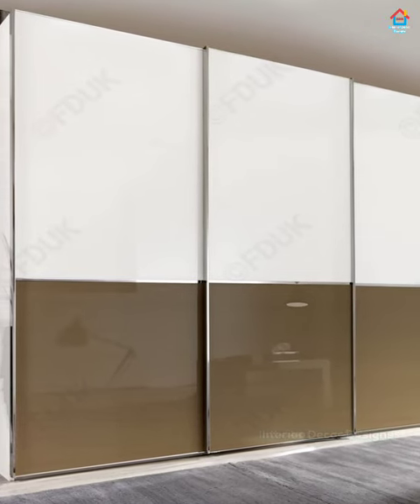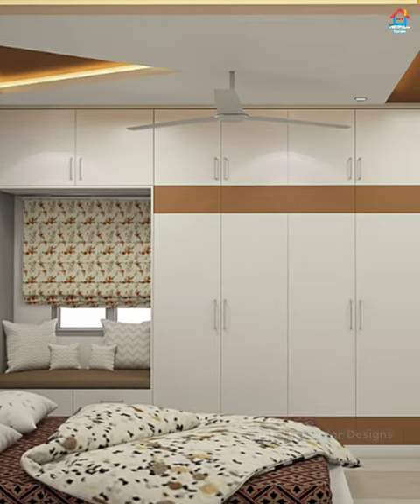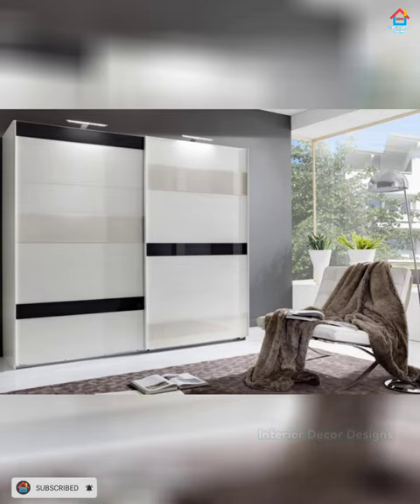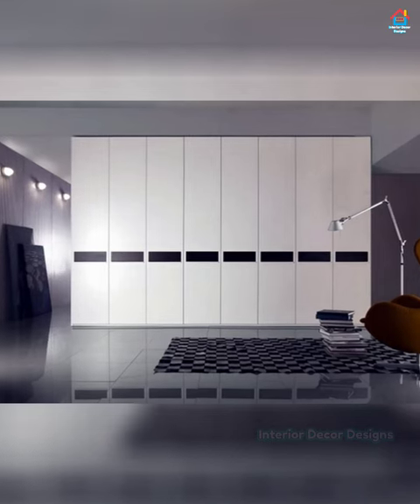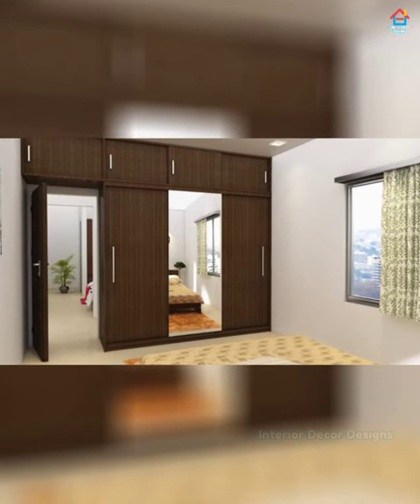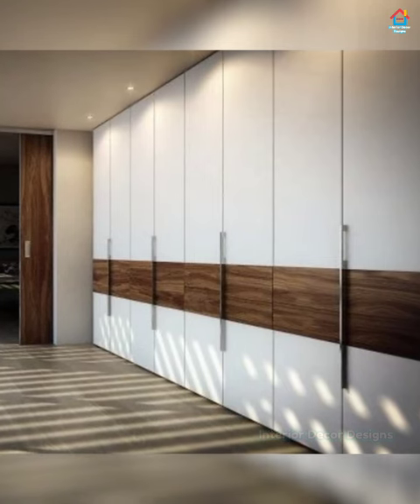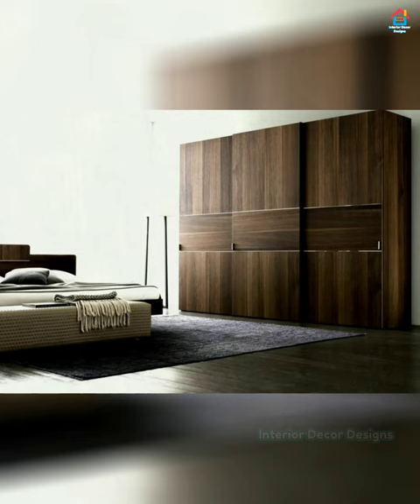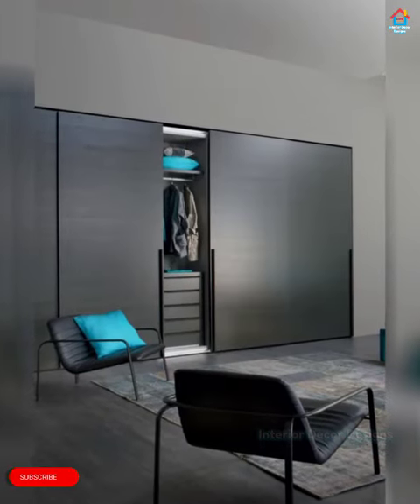Best Bedroom Wardrobe Design 2024 | Modern Cupboard Design For New Home Bedroom Almirah Design #8